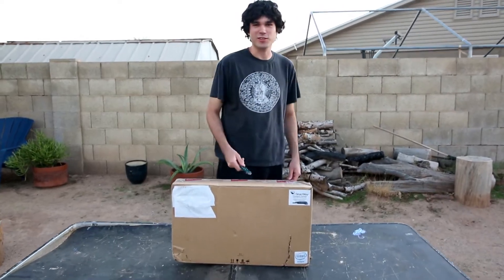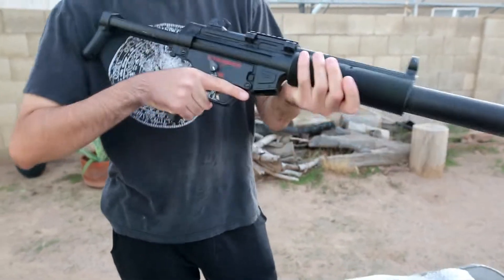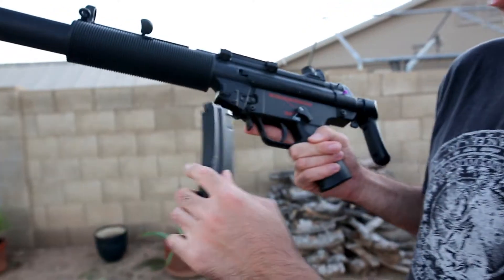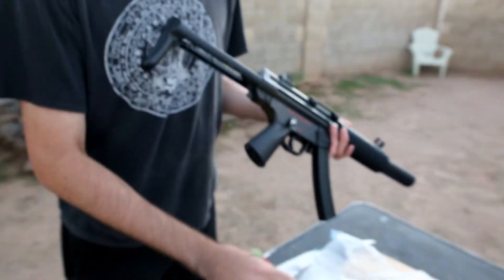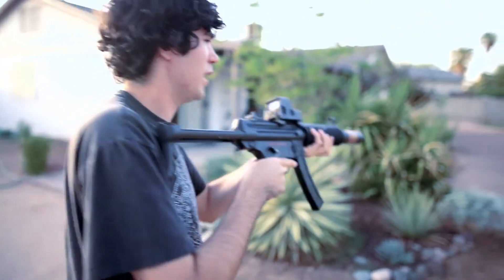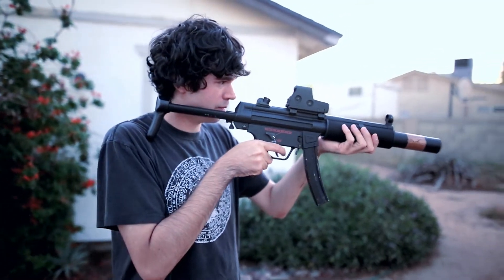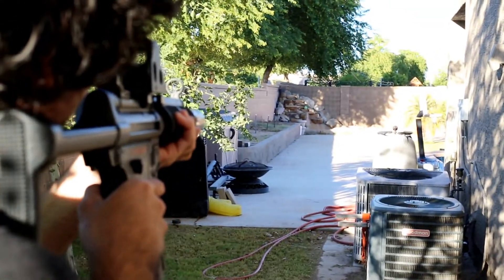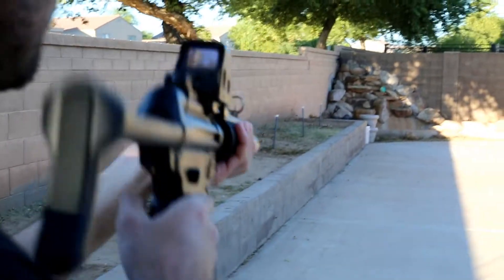Airsoft Unboxing Tokyo Marui MP5SD6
In this video I will be unboxing my very first SMG Airsoft gun!